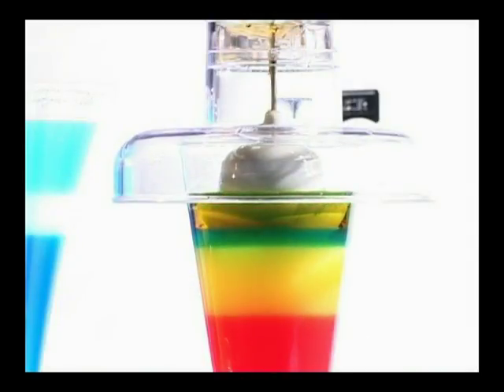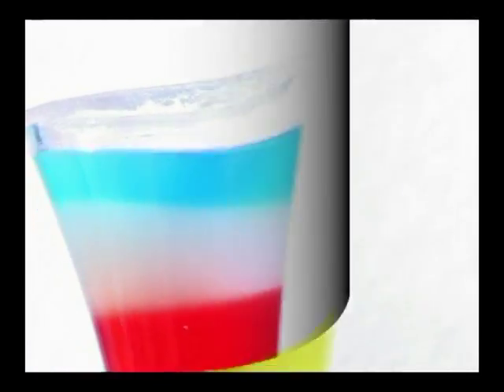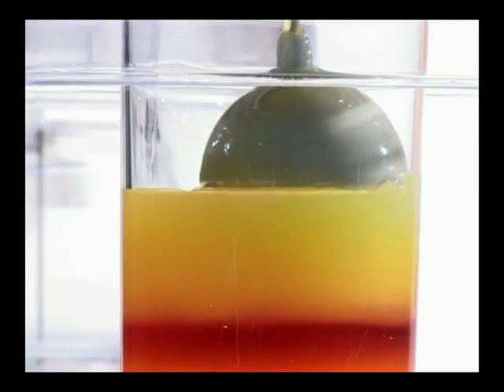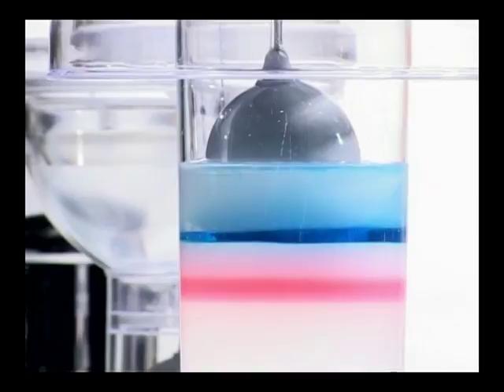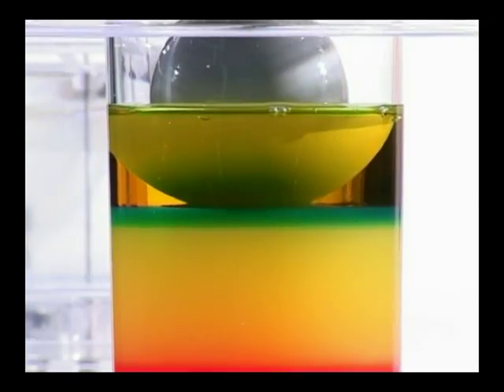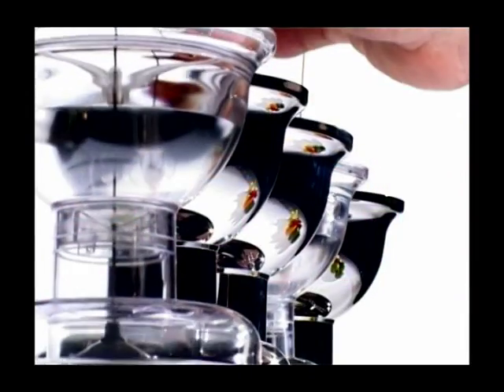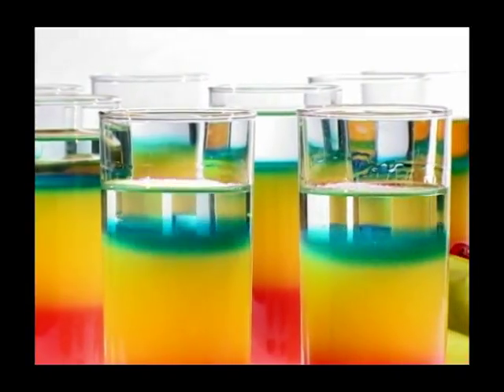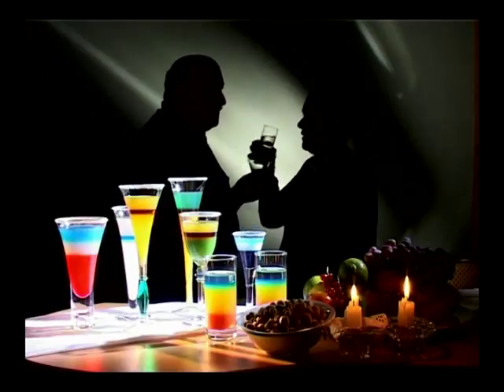Introducing Cocktailmaster | Cocktail recipes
Cocktailmaster lets you create hundreds of multi-level cocktail recipes to impress all of your guests.